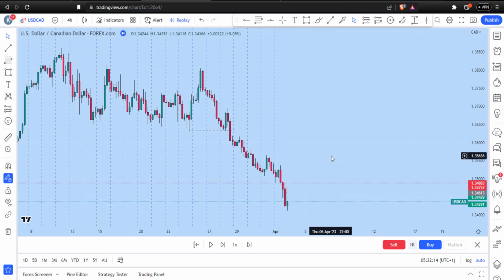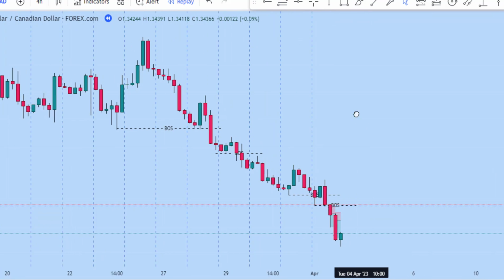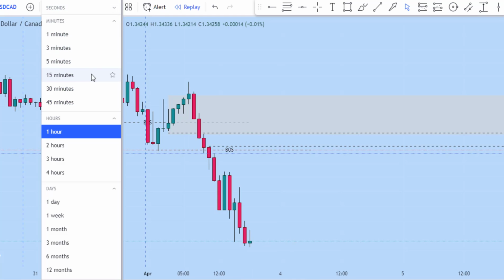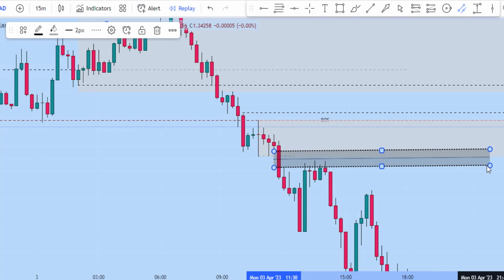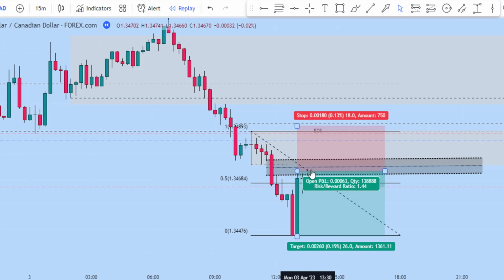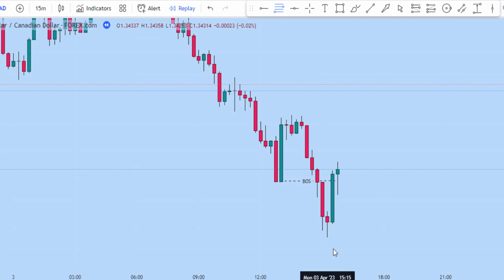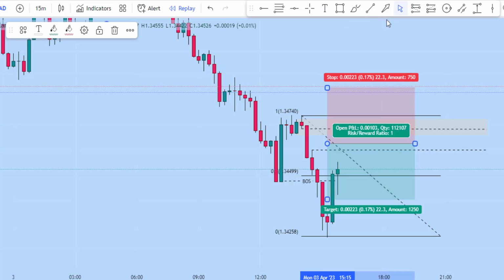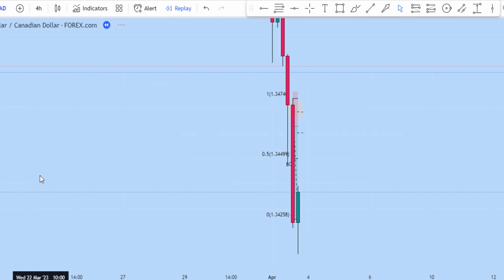Easiest ICT Top Down Analysis Trade Example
Are you looking to take your trading game to the next level? Look no further than Top Down Analysis In this video, I'm going to show you howTop Down Analysis works and how you can use it to Take Trades.

In this Video I have share about Implied Fair Value Gap one of the new ICT concept you should know about.

1. FIBONACCI SETUP FOR SMC/ICT

▼ ▽ ABOUT ME
Hi There!